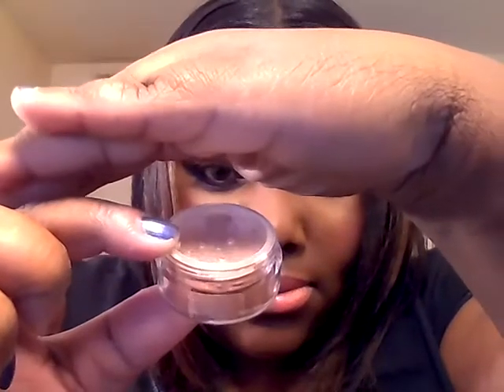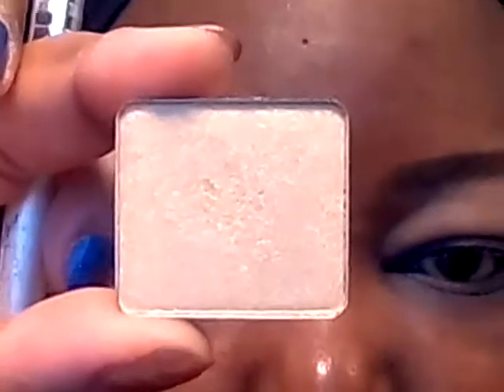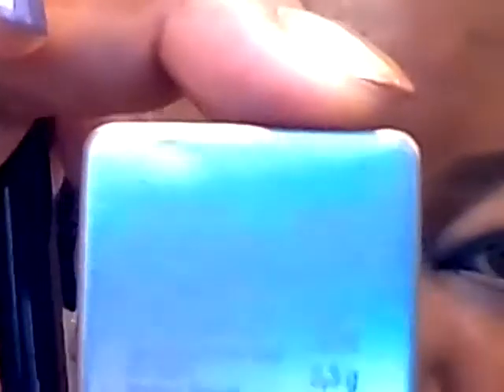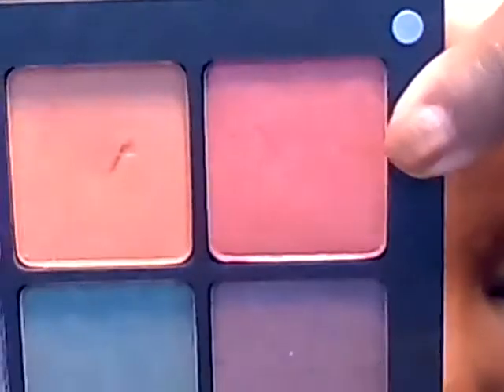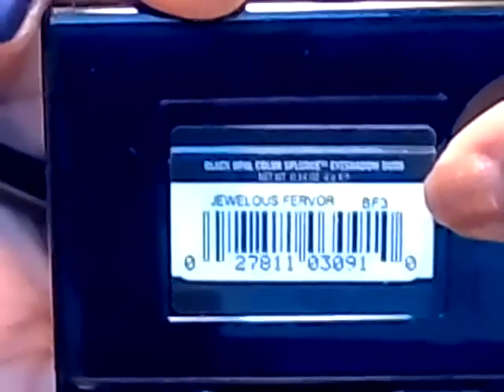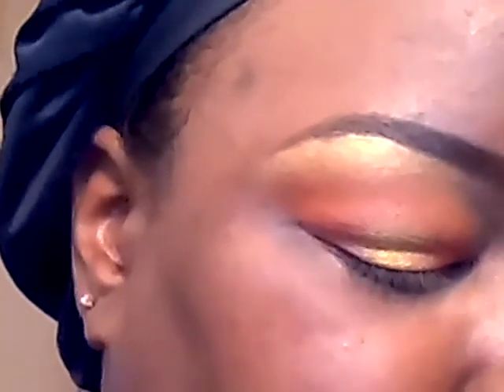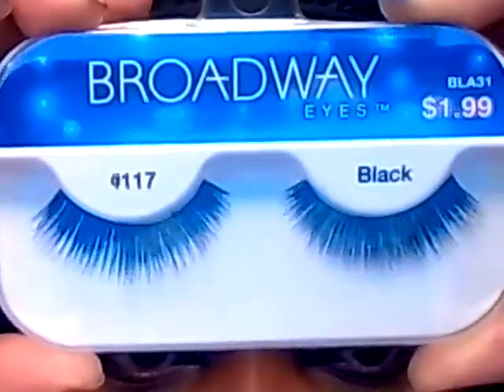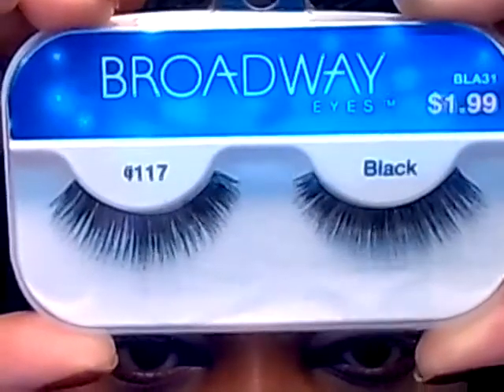Sparkle Saturdays: Double Play pt.2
This look is featuring Sally Beauty gold glitter. 2 Lippie options, MAC Ramblin' Rose and LA Girl Coy lip paint. INSTAGRAM: @shadowsonth_walls
Nails: Madison Street Beauty- Blac